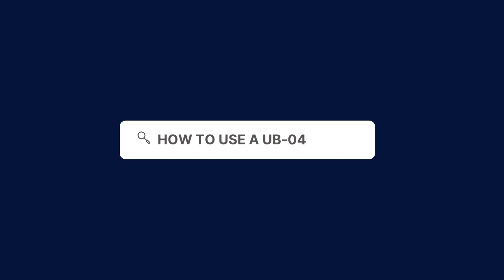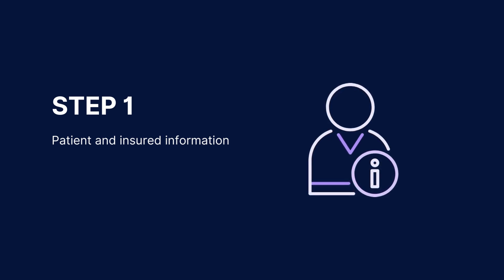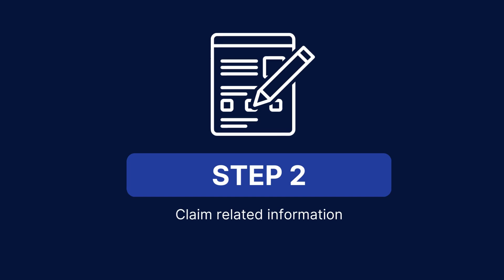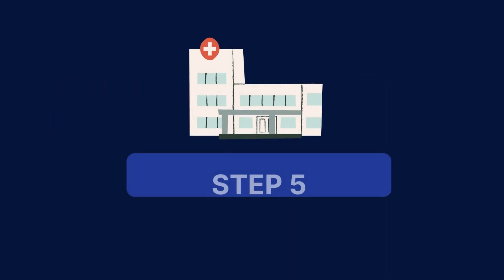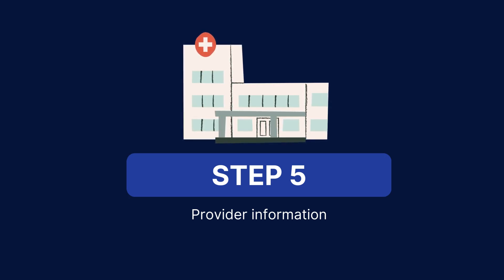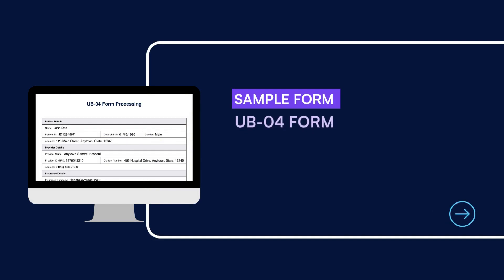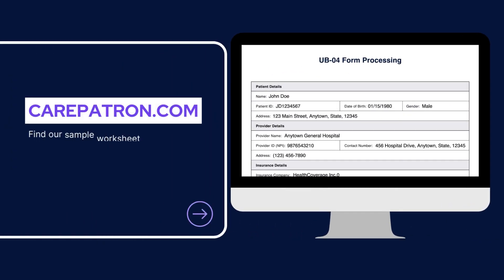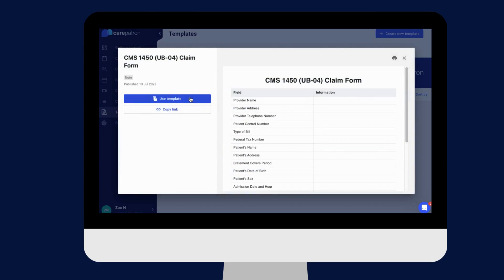UB-04-Form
Navigate healthcare billing with ease using our UB 04 Forms tool. Benefit from a user-friendly interface, automated processes, and secure data handling:

Intro 0:00
What is a UB-04-Form? 0:06
How to use a UB-04-Form? 1:09
Carepatron 2:11